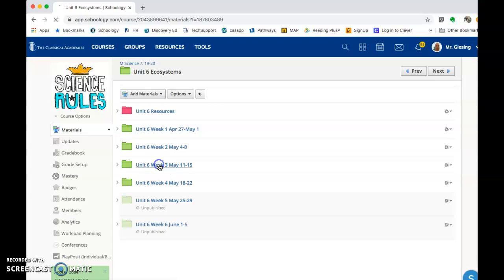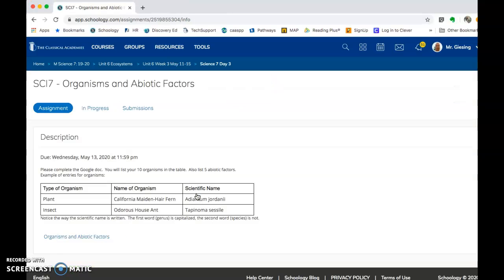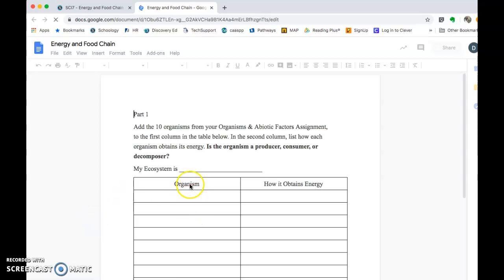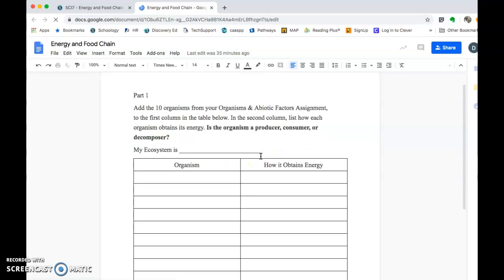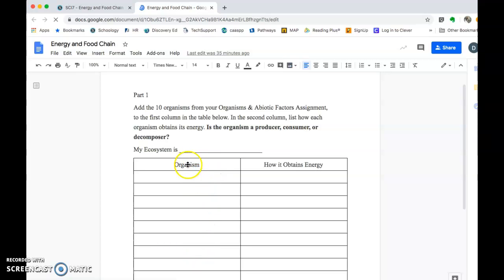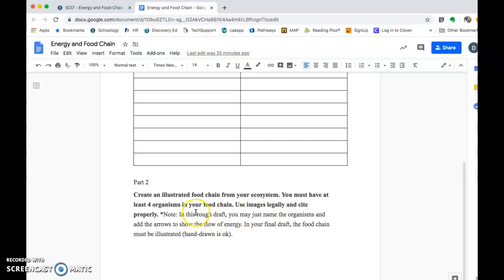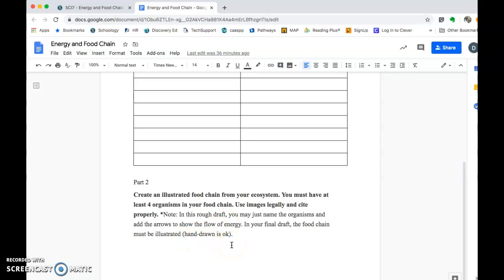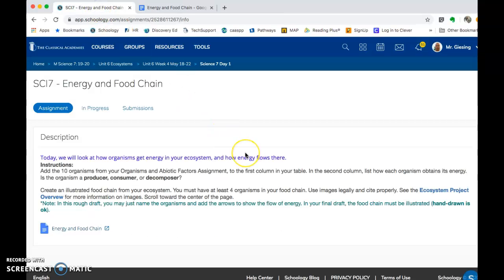More Ecosystem Project Info